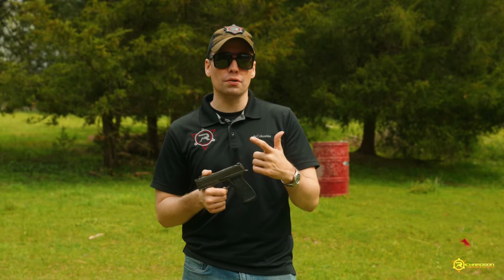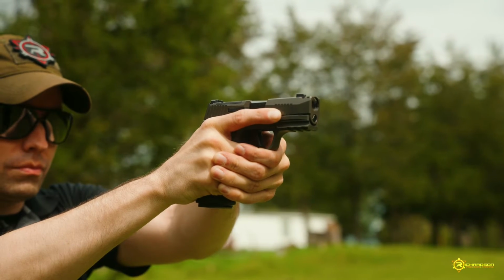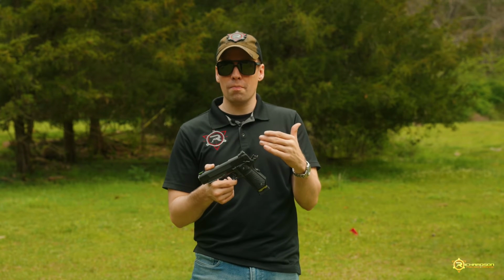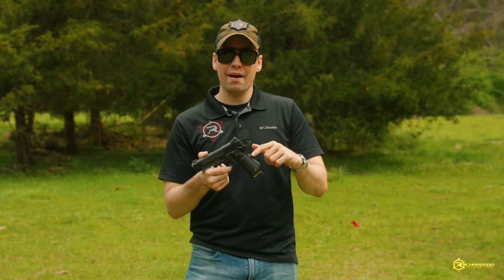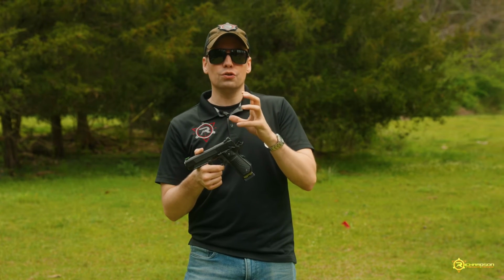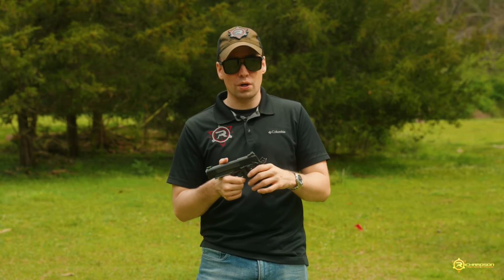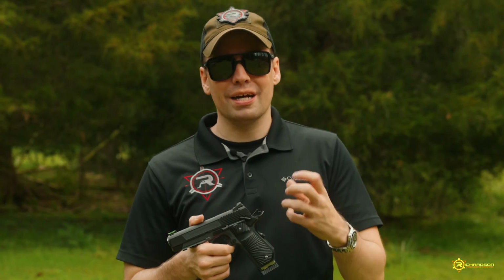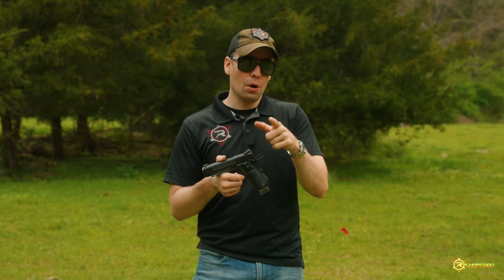Sig P365 AXG Legion vs DR9 (Premium Carry Gun Comparison)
In this video we will do a comparison of two of my favorite carry pistols on the market right now, The 365 AXG Legion from ​⁠@sigsauerinc and my DR9 pistol collab from Heavy Armor Division. Two premium carry pistols, will find out which one will better fit your carry needs.